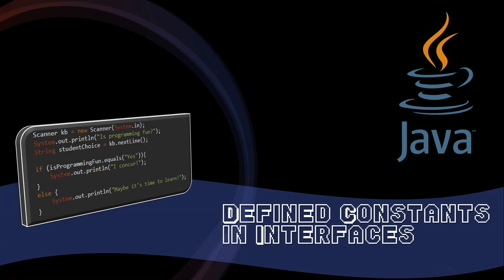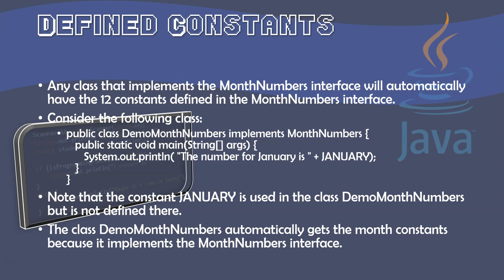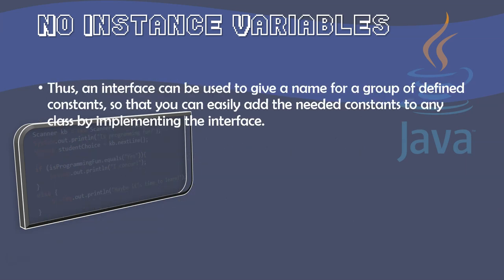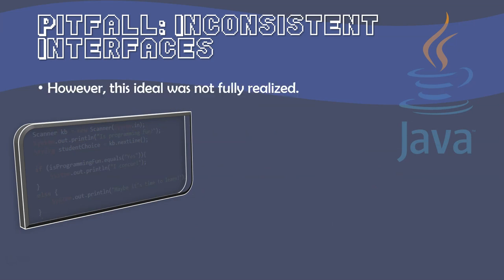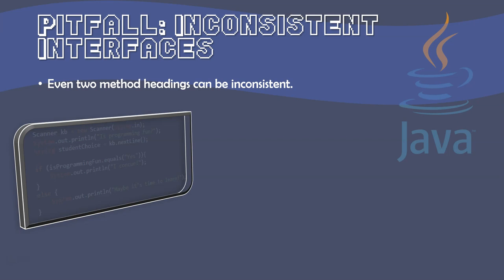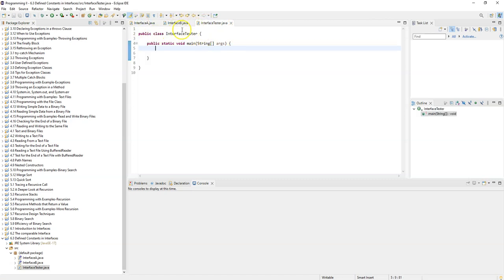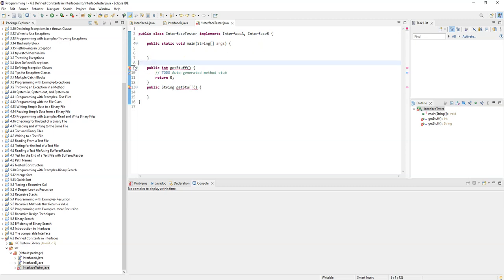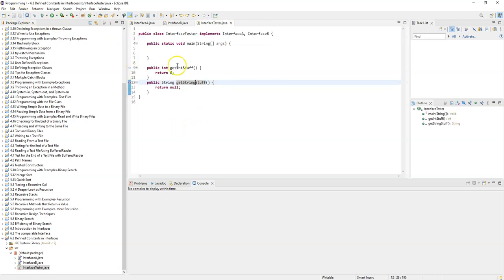6.3 Defined Constants in Interfaces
Looking at how we can define and use constants in our interfaces.